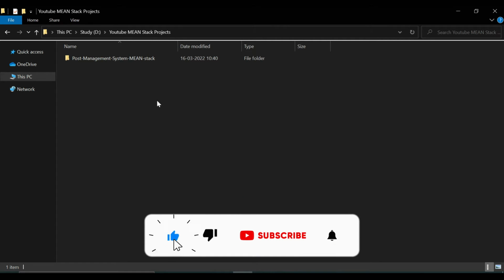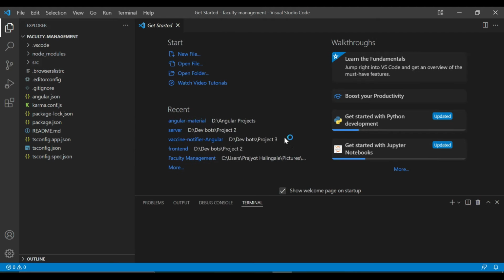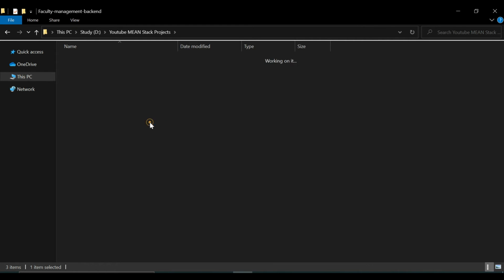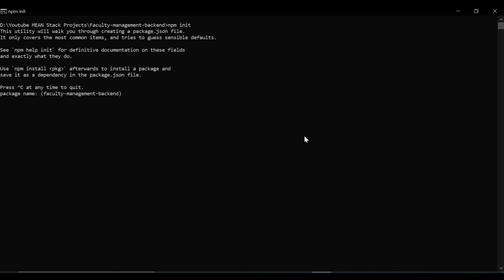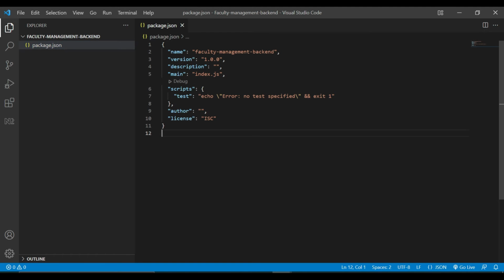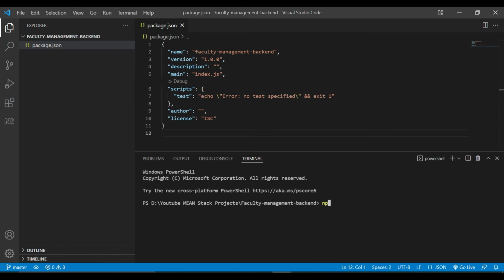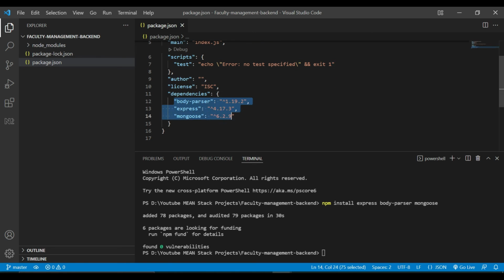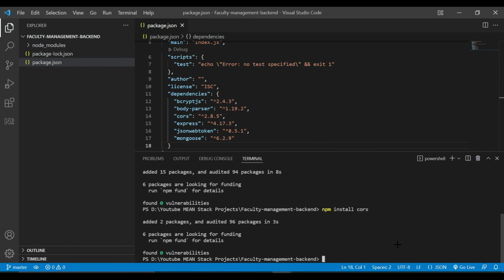Modern Faculty Management System using Angular and Node JS - Part 1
Hello everyone,

We have started a new playlist on Faculty management system.

In this series, I have developed a Faculty management system using Angular and node js (MEAN stack).

In this video, you will learn how to create basic setup for MEAN stack project.